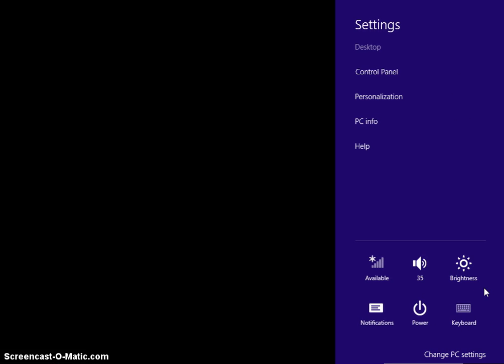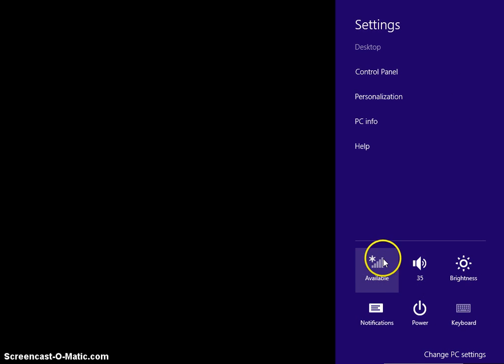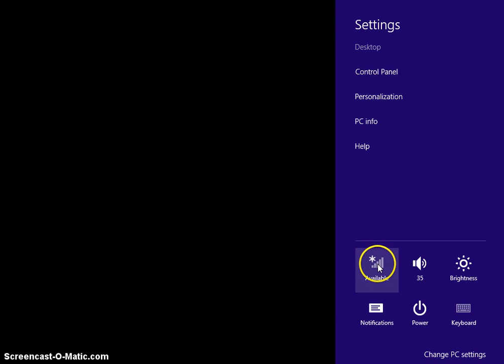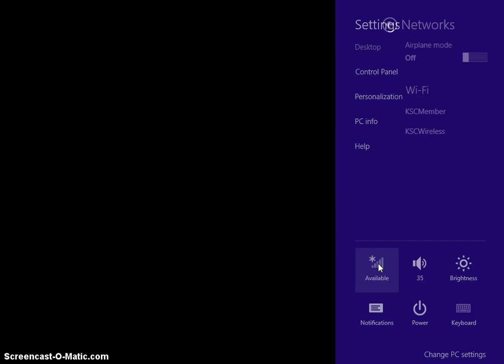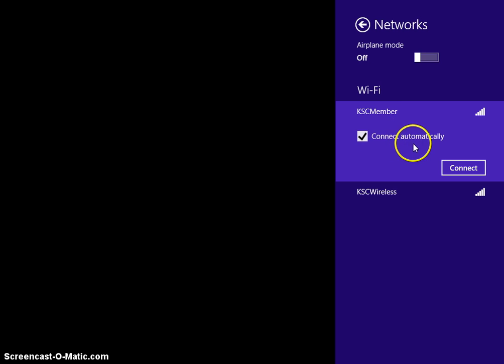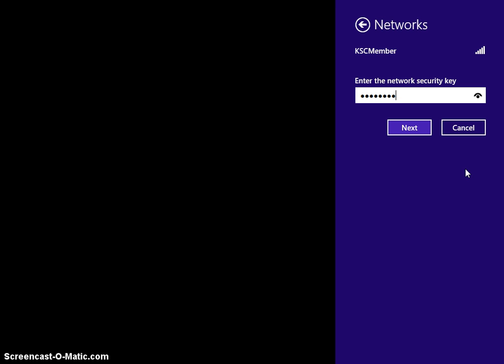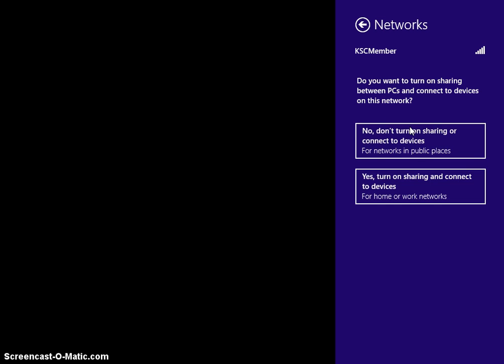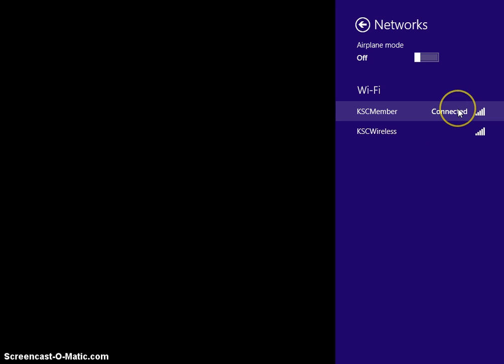Windows 8 WiFi at KSC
A short video that demonstrates how to enable a Windows 8 PC to access the Kanata Seniors Council WiFi